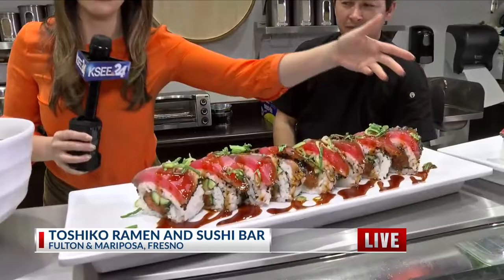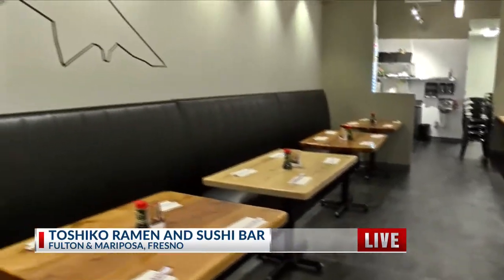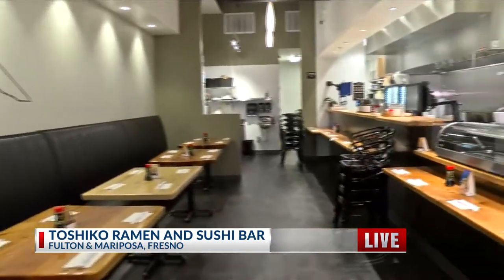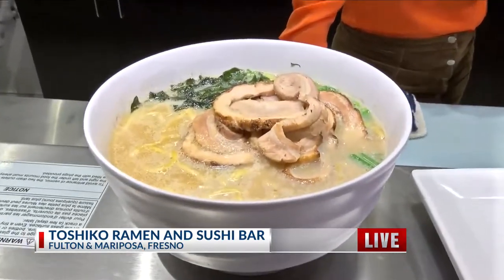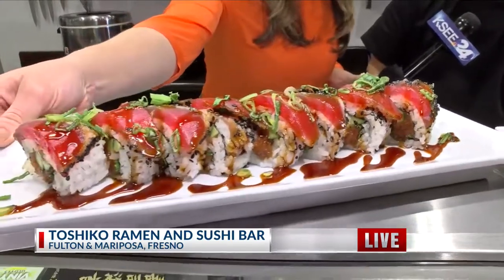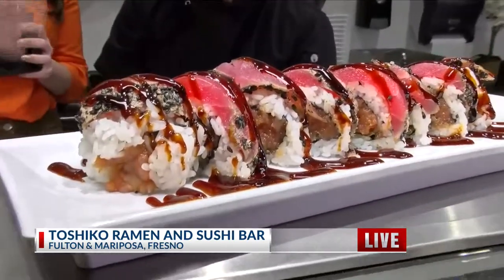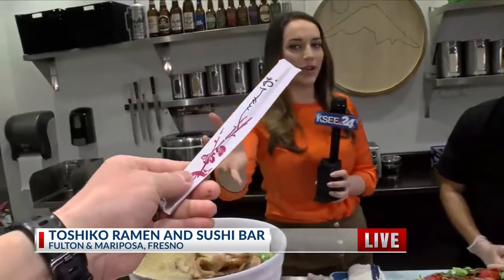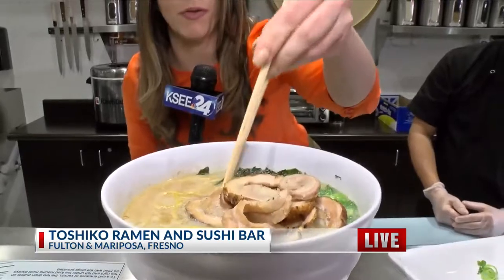Toshiko Ramen & Sushi Brings Hanford Taste to Fulton St.